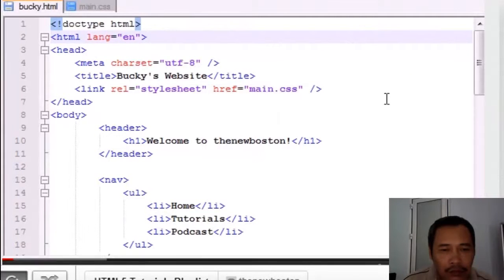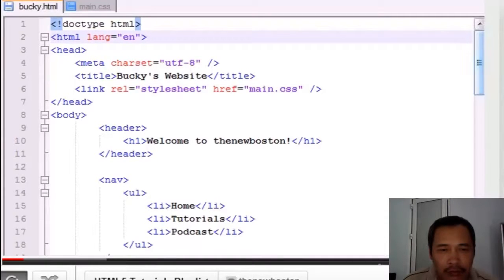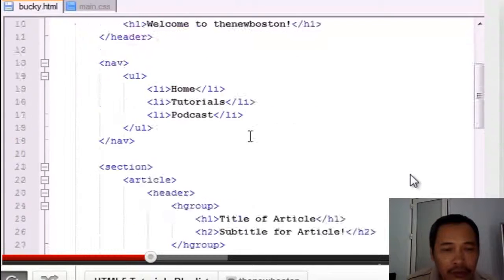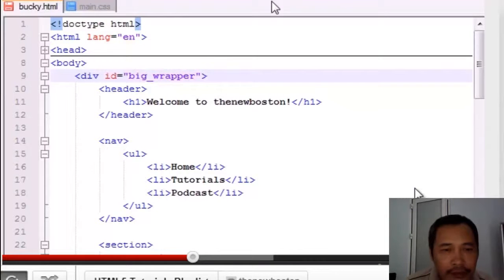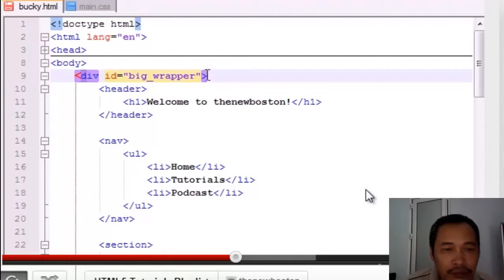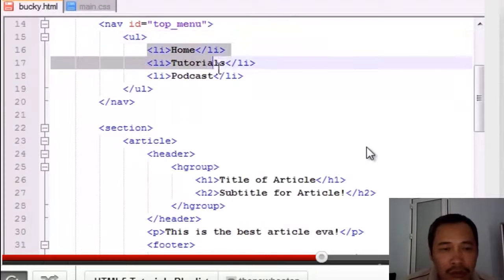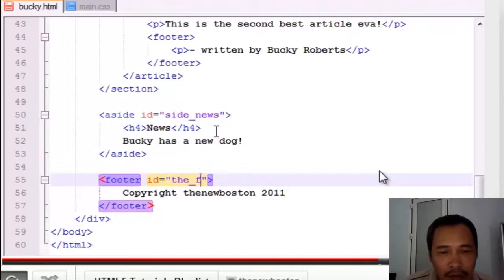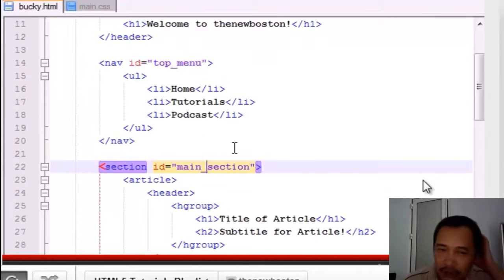Tutorial html5 09 Tutorials example post YouTube HD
Tutorials html5 and css3